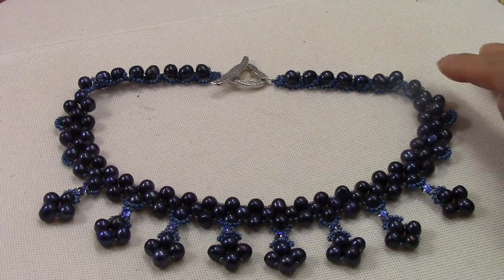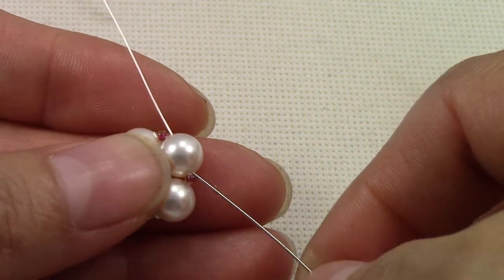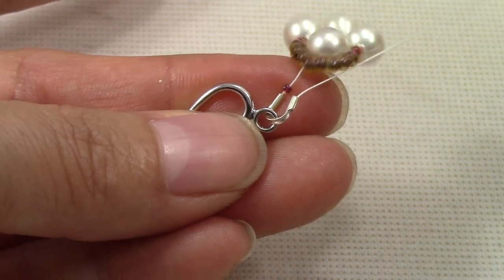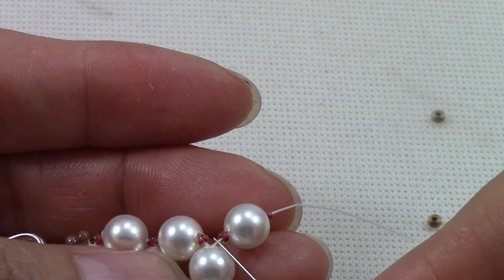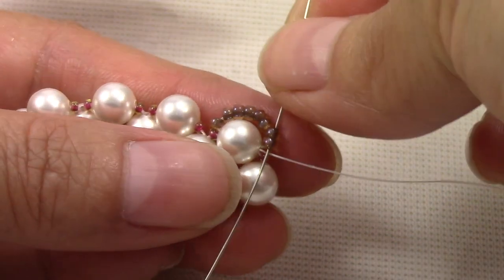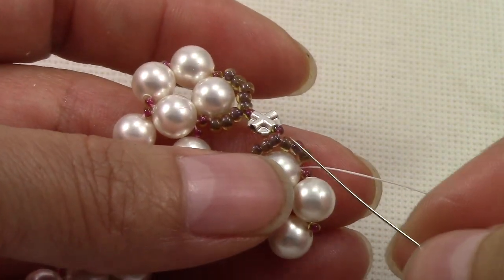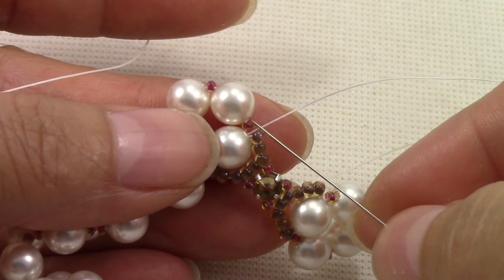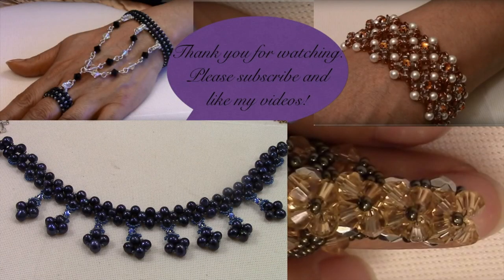Raw Pearl and Montee Necklace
Raw Pearl and Montee Earrings

List of Materials: to make a 16 to 16 1/2" long
Approximate 2.5 gm Seed beads 11/0
Approximate 1.5 gm Seed beads 15/0
6 mm Pearls
8 3.9 mm Montees
2 wire  guardians
clasp
212" .006" wildfire beading thread

MarielBeadsandBeyond channel  is dedicated to make step by step video tutorials of Handmade Jewelry, Learn how to make Custom Jewelry,  DIY Bracelets, Necklaces, Earrings, Rings. You can learn Basic Stitches  like Herringbone Stitch, Peyote Stitch, Right Angle Weave, St Petersburg Stitch,  Brick Stitch, Ladder Stitch, Spiral Stitch, Russian Spiral, Square Stitch Etc.

All My You Tube Videos are the property of MarielBeadsandBeyond. Not to be copied or reproduced without written permission of MarielBeadsandBeyond.